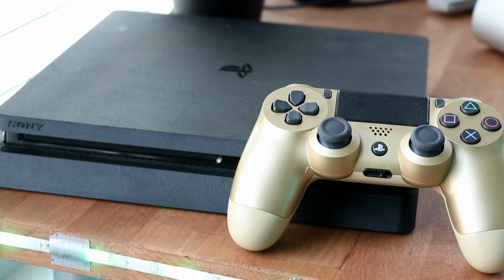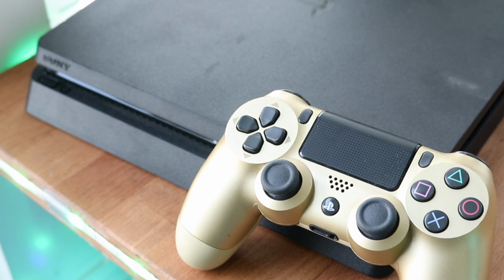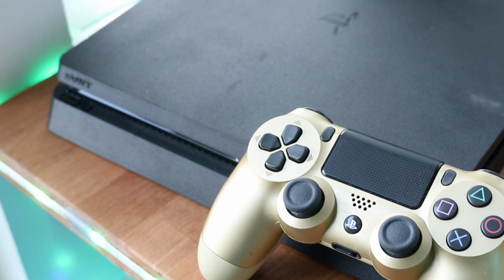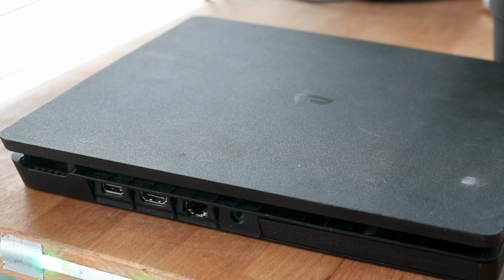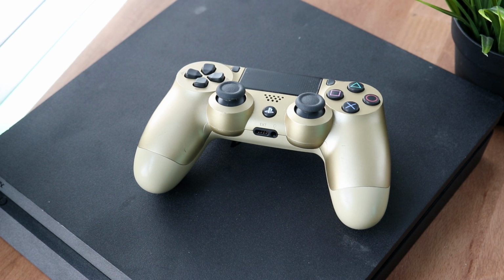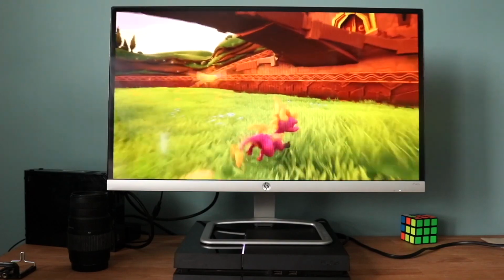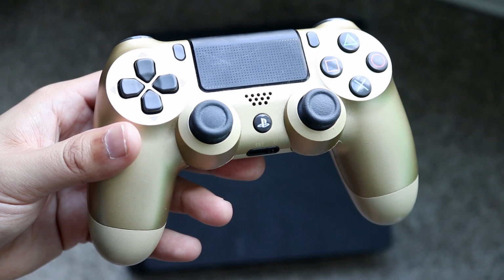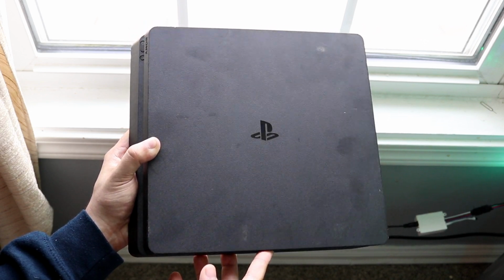PlayStation 4 Slim In 2020! (Still Worth Buying?) (Review)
The Sony Playstation 4 Slim came out in 2016, so how does it hold up in 2020? Let's find out!